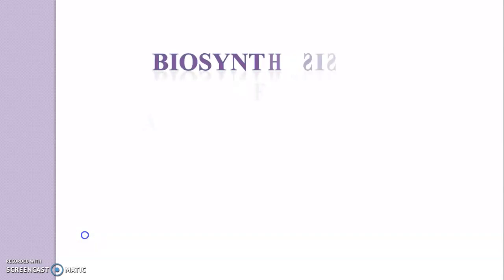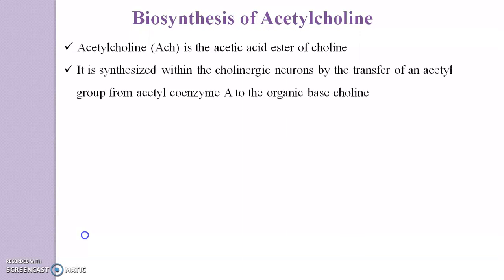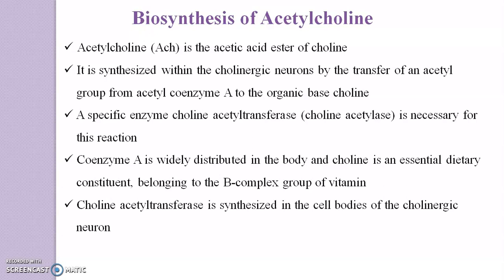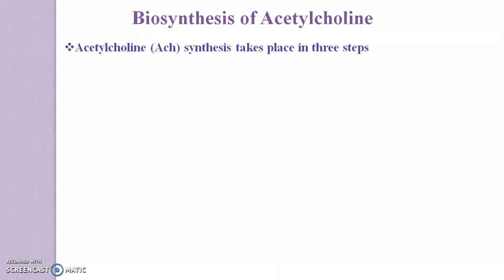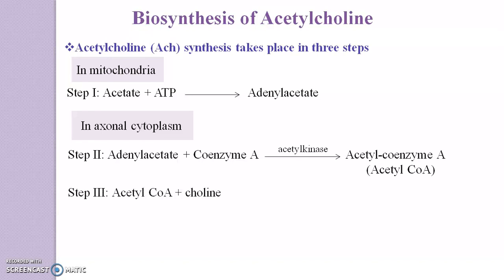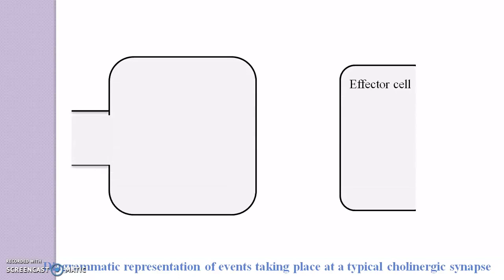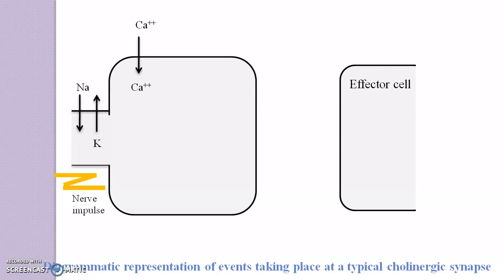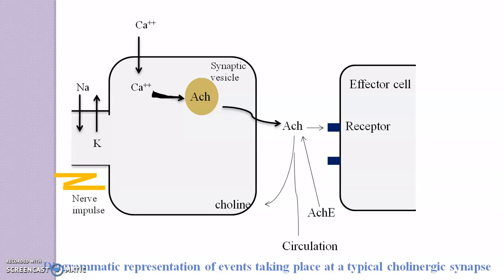Biosynthesis of Acetylcholine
This video contains Biosynthesis of acetylcholine.
# Acetylcholine (Ach) is the acetic acid ester of choline

# It is synthesized within the cholinergic neurons by the transfer of an acetyl group from acetyl coenzyme A to the organic base choline

#  A specific enzyme choline acetyltransferase (choline acetylase) is necessary for this reaction

 # Coenzyme A is widely distributed in the body and choline is an essential dietary constituent, belonging to the B-complex group of vitamin

# Choline acetyltransferase is synthesized in the cell bodies of the cholinergic neuron

 # Ach is produced through the neuron and is stored in synaptic vesicles which are mainly accumulated at the nerve ending